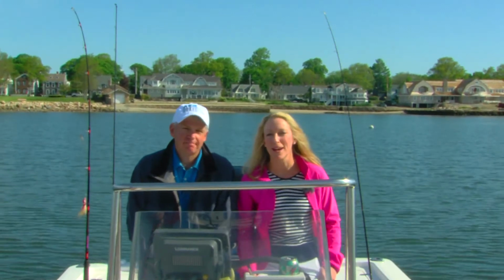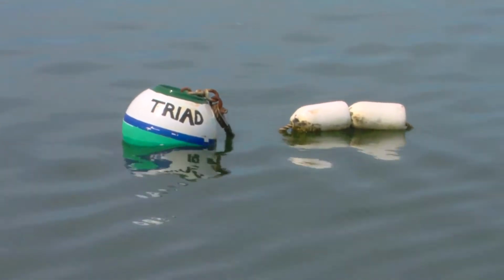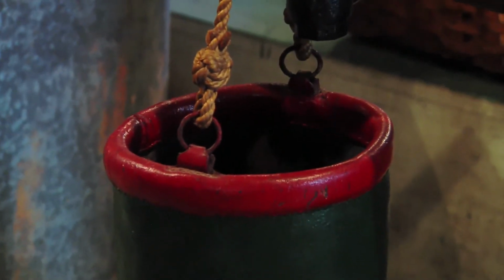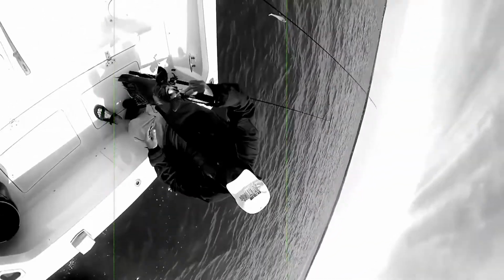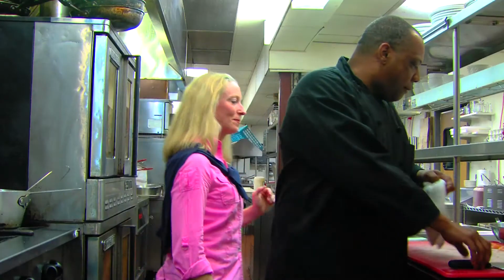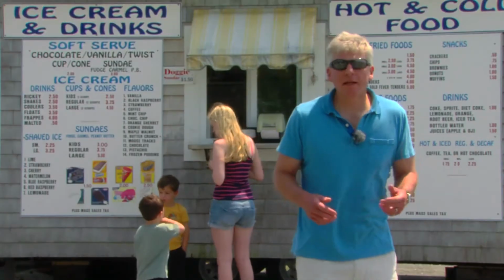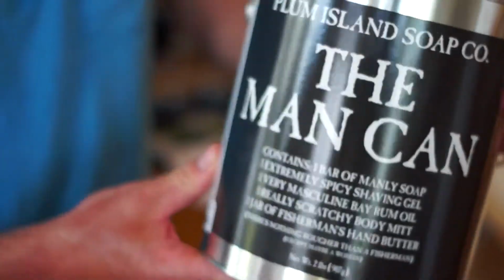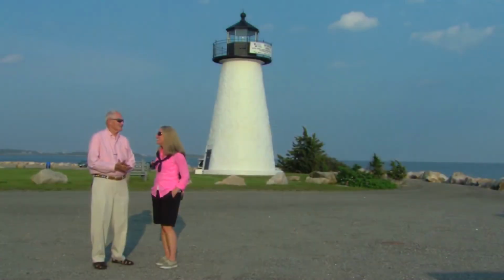New England Boating: Mattapoisett, MA - Full Episode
Each episode of New England Boating delivers advice from local experts on a variety of topics, including good places to fish, kayak, water ski, fuel up, grab a mooring or slip, or simply drop anchor and hit the beach. Viewers  will also get historical background on each locale, as well as the scoop on restaurants, shops and attractions. View the entire episode as Tom Richardson and Parker Kelley take us on their visit, on both sea and land, to the seaside town of Mattapoisett, Massachusetts.